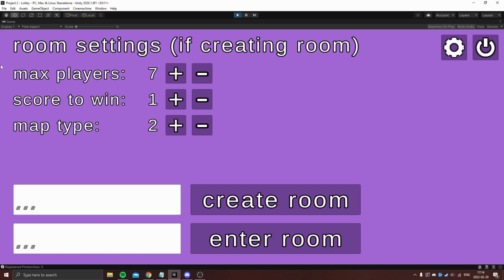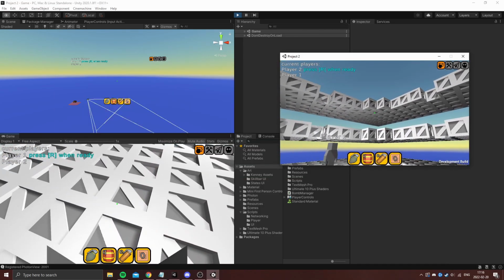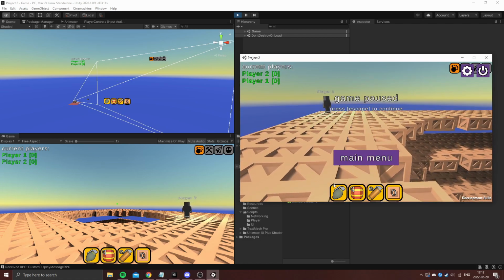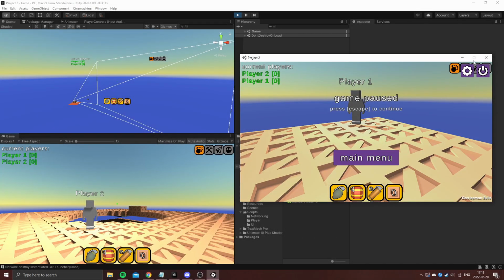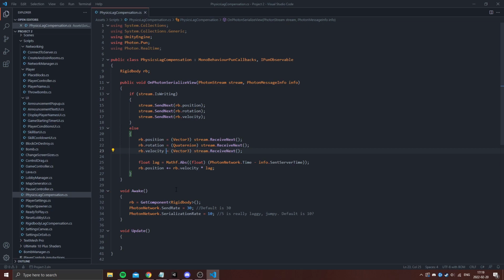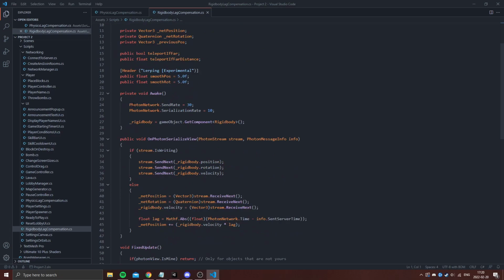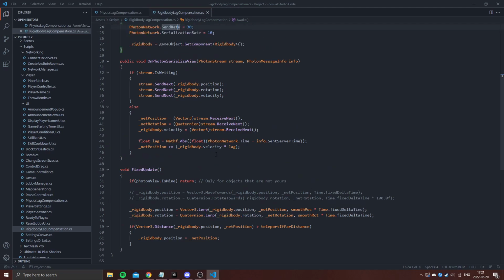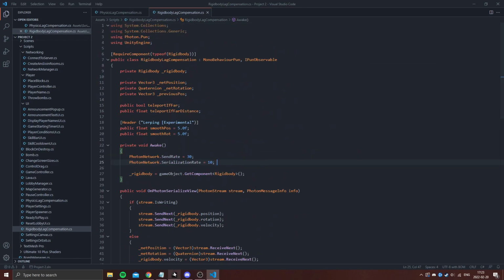Fixing Jittery Movement in Photon